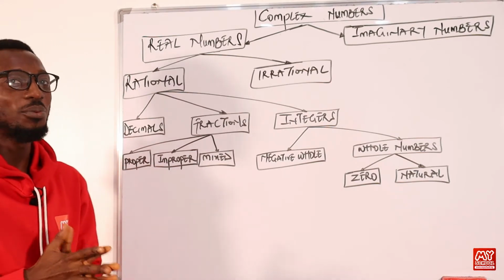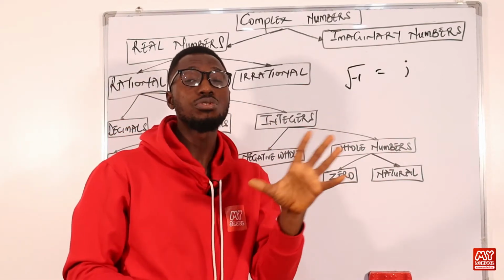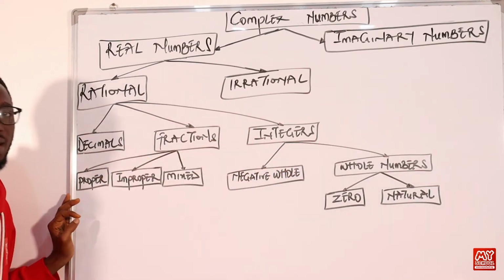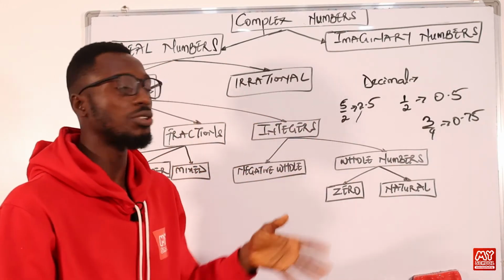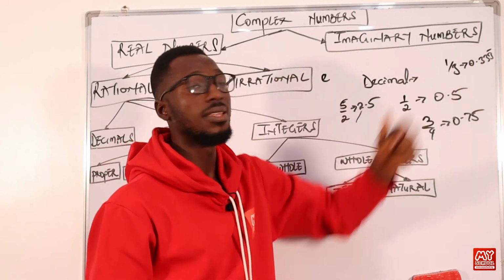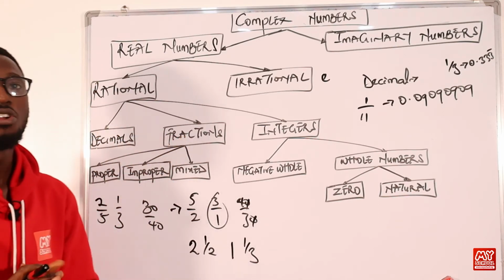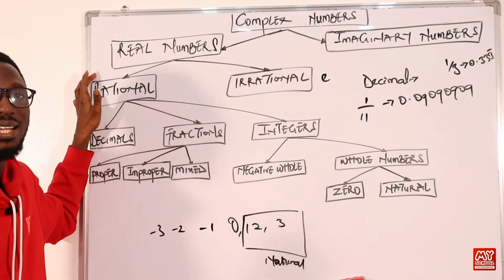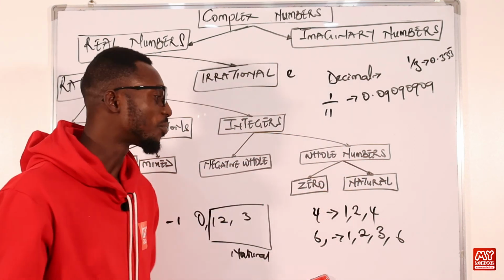Rational Numbers (Integers)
With the aid of simple diagrams and solved examples, this video lesson provides rich content about the topics; Integers & Rational numbers, by starting off with the hierarchy of numbers in mathematics, through to the relationships and operations connecting both concepts.

In this video, there will be definitions of terminologies as well as operation and properties of rational numbers (involving integers).